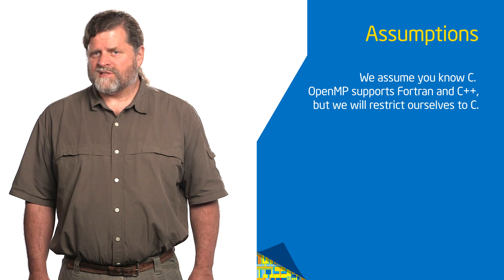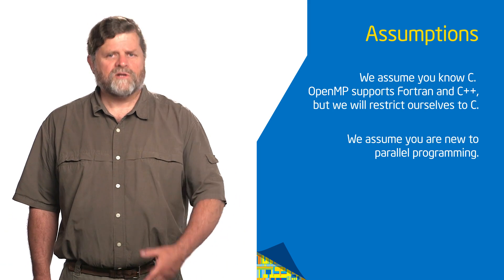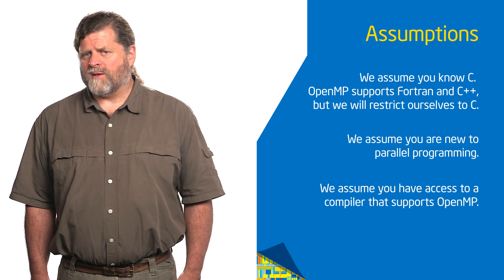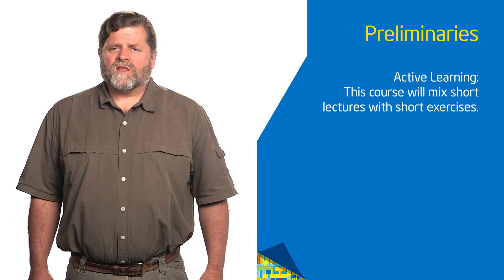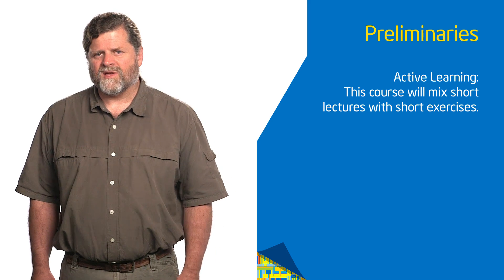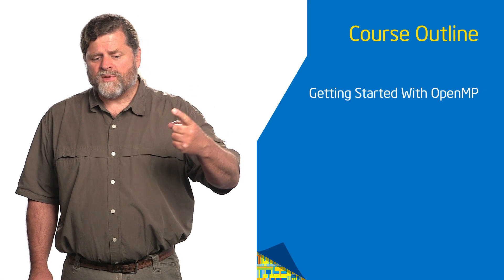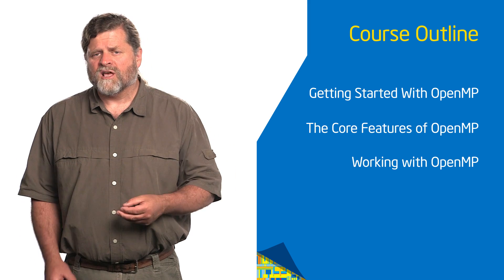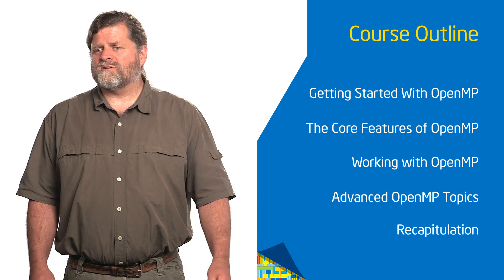Introduction to OpenMP: 01 Introduction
Video 01 Introduction to Parallel Programming
The best way to get your questions about OpenMP answered is to join the OpenMP Forum